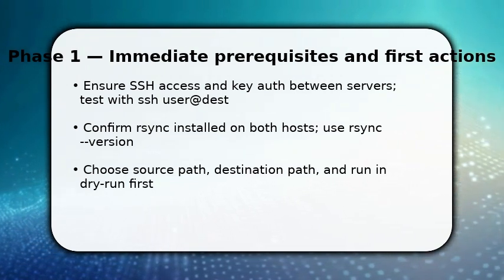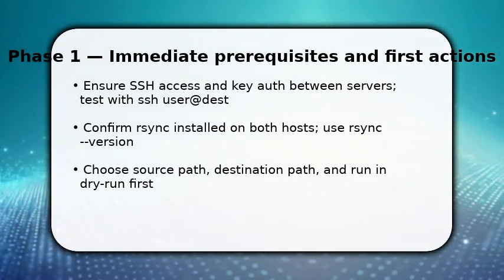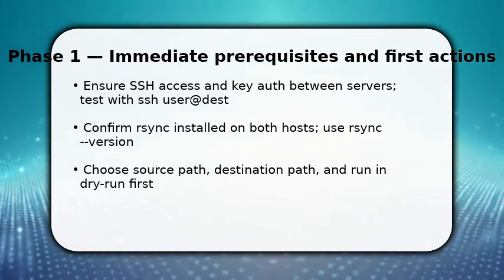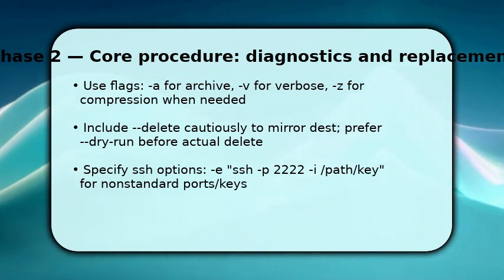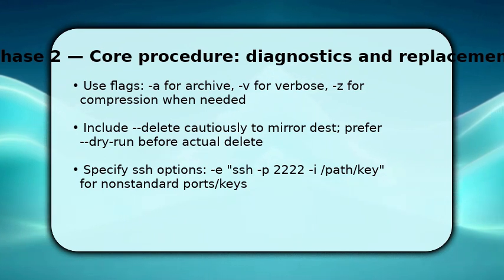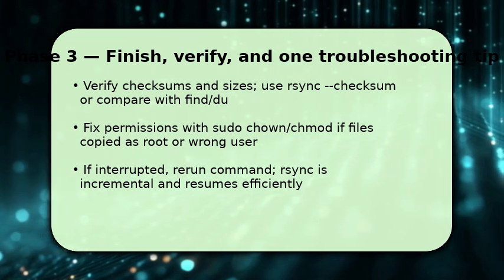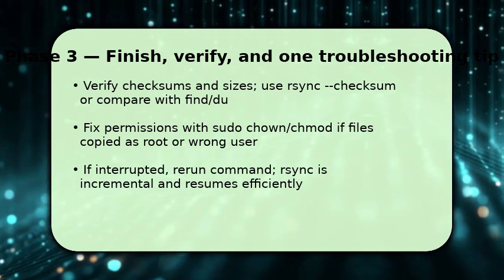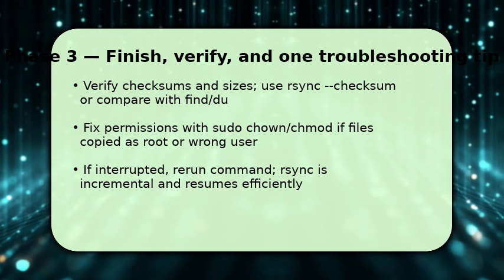How to Rsync from One Server to Another - Step by Step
How to Rsync from One Server to Another - Step by Step | 🔒 Surfshark VPN Deal — Stay private and secure. $1.99/mo + 3 Months Free ▸

Learn the step-by extricate process of rsyncing files from one server to another with our comprehensive guide. Discover how to efficiently synchronize directories, handle file permissions and timestamps accurately for seamless data transfer.

rsync, server sync, data backup, file permission, timestamp management, directory rsyncing, remote server copy, SSH connection, efficient synchronization, Linux command line